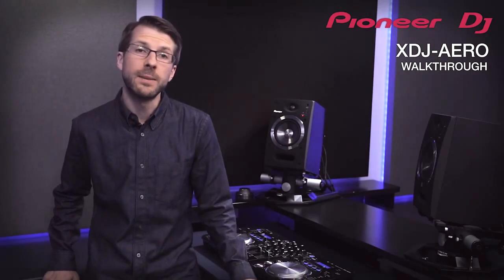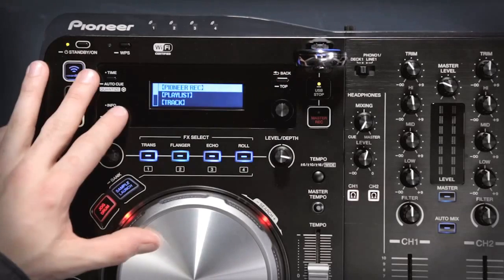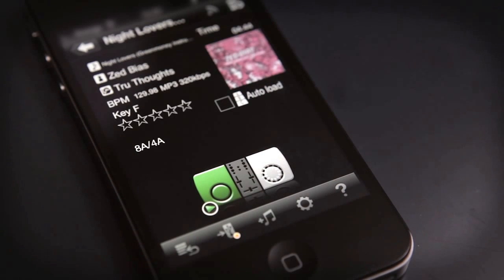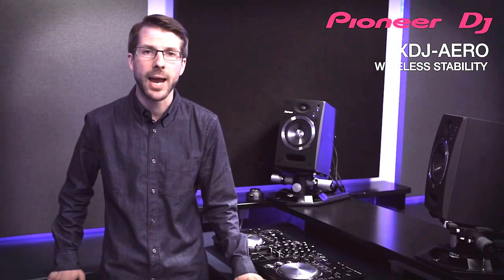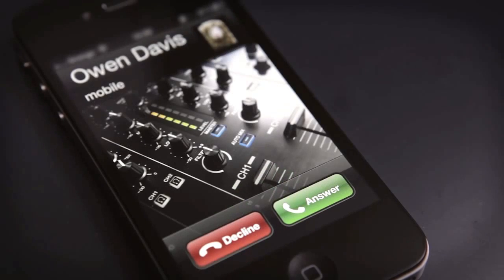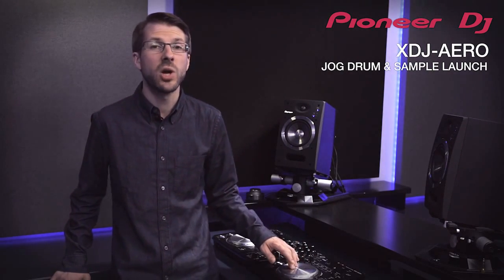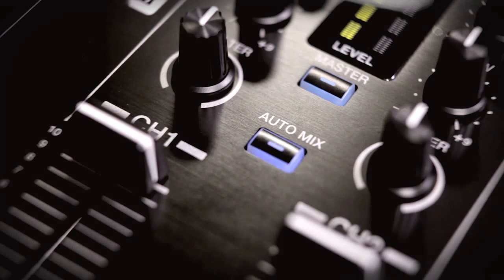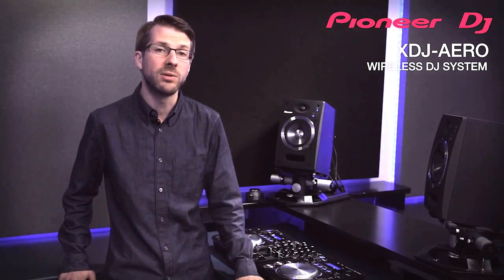Pioneer XDJ-Aero Walkthrough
The XDJ-Aero is the world's first All-In-One DJ Console with wireless connection to music libraries stored on Smartphones, Tablets and Mac and Windows computers using rekordbox.

Find out all the details and features that make this product a perfect turnkey solution for mobile, party and bar DJs looking for cutting edge technology and convenience.